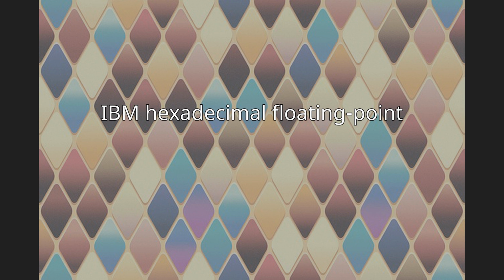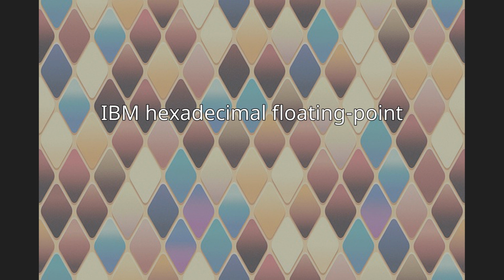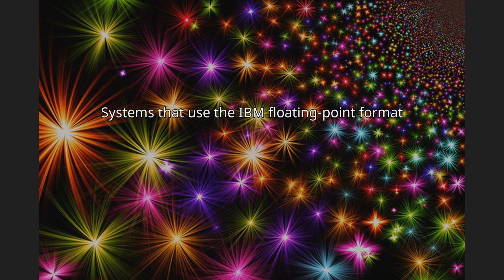IBM hexadecimal floating-point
Hexadecimal floating point (now called HFP by IBM) is a format for encoding floating-point numbers first introduced on the IBM System/360 computers, and supported on subsequent machines based on that architecture, as well as machines which were intended to be application-compatible with System/360.In comparison to IEEE 754 floating point, the HFP format has a longer significand, and a shorter exponent. All HFP formats have 7 bits of exponent with a bias of 64. The normalized range of representable numbers is from 16−65 to 1663 (approx. 5.39761 × 10−79 to 7.237005 × 1075).
The number is represented as the following formula: (−1)sign × 0.significand × 16exponent−64.